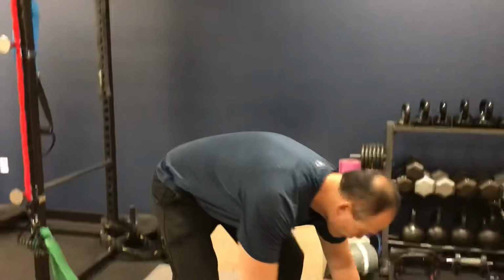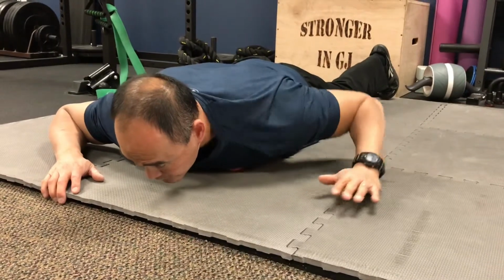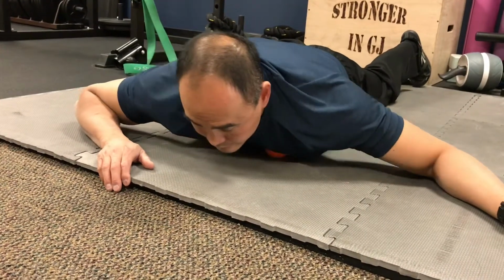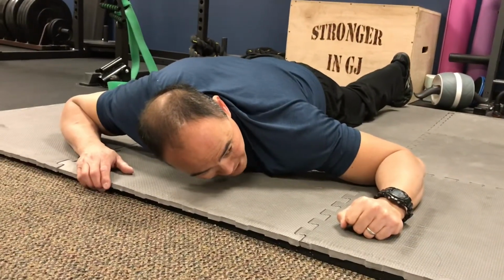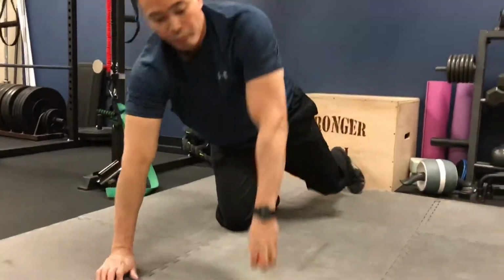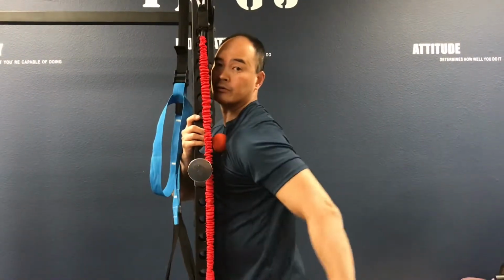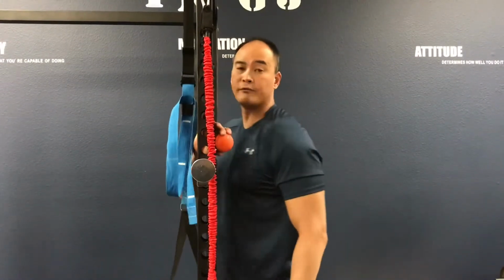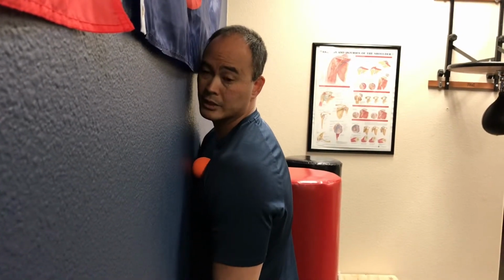HEART ATTACK PAIN BUT IT ISN’T A HEART ATTACK?! DO THIS! | Dr Wil & Dr K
Cardiovascular disease is the number one killer. Many folks go to the Emergency Room with heart attack symptoms. However, a number of folks are released from the Emergency Room because they are NOT having a heart attack.  Yet, the symptoms persist.  If it’s NOT a heart attack, what is going on?Add this technique for relief.